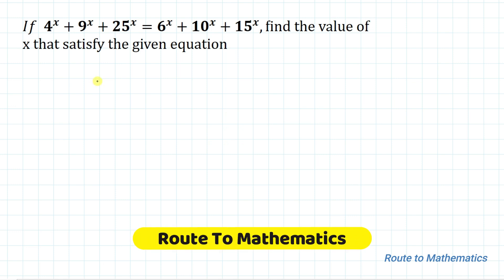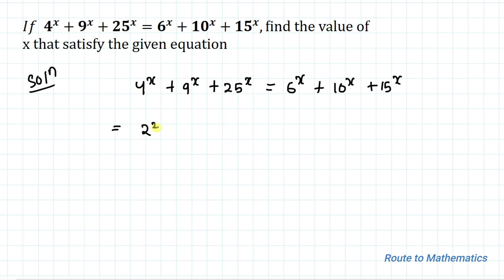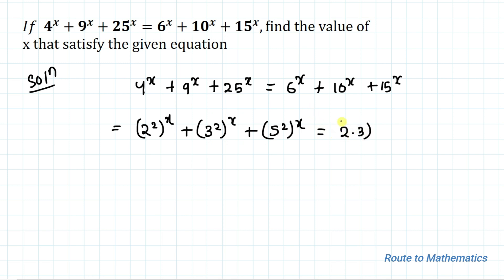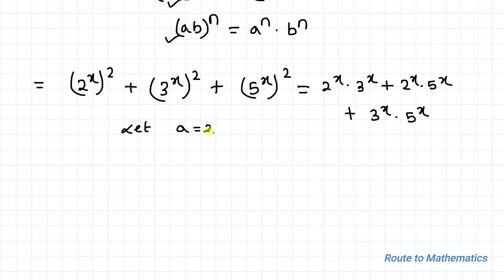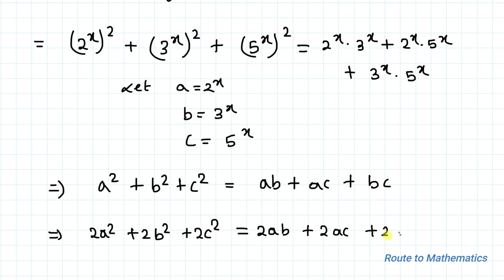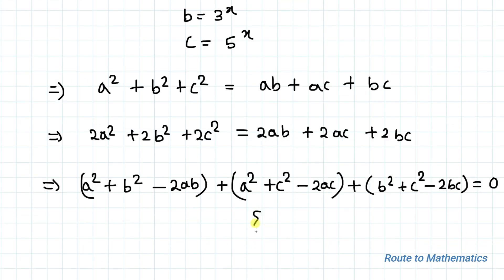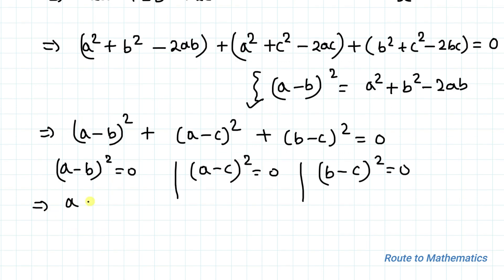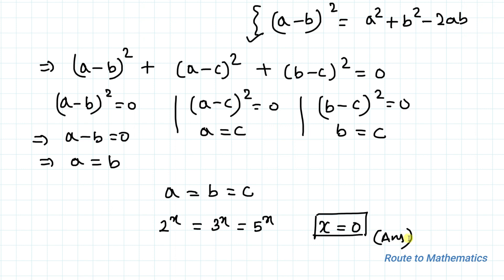You Should Know the trick How to Solve this Equation | Equation Solving